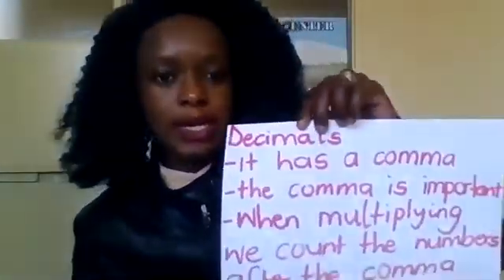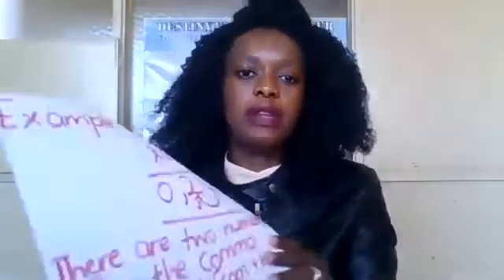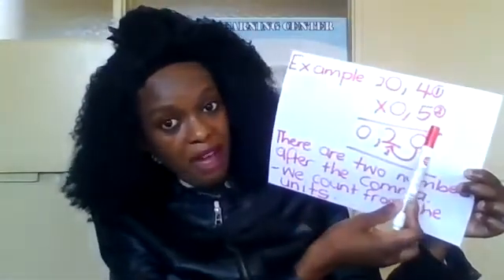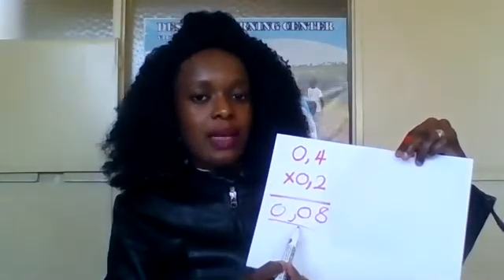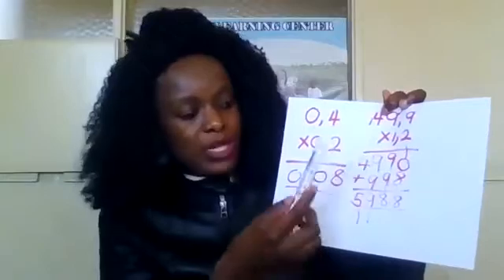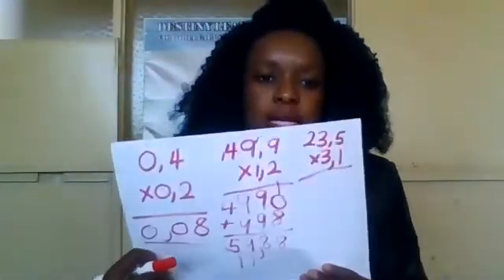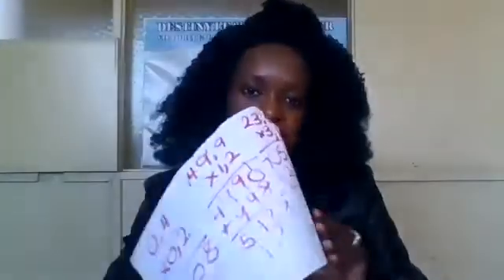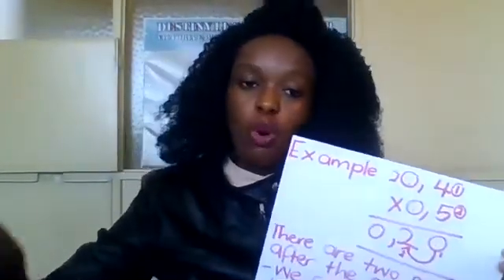Destiny Learning Centre : Grade 6 : Multiplication of decimals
Maths : Mrs Jacqueline Mlotshwa